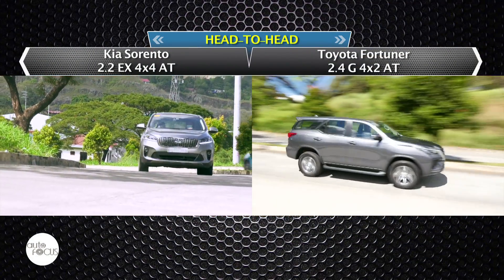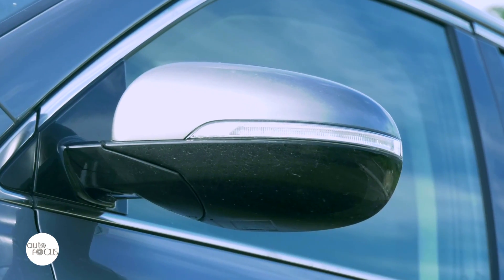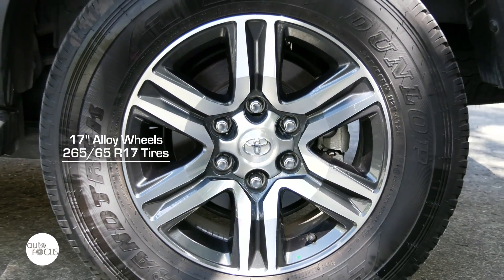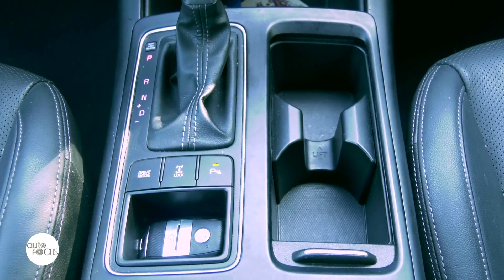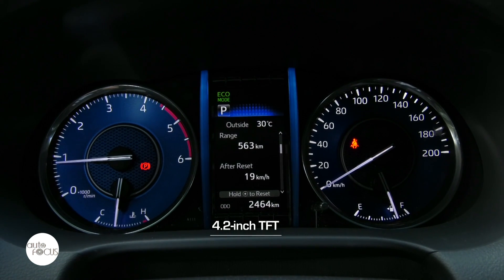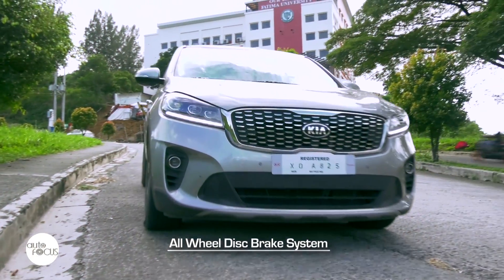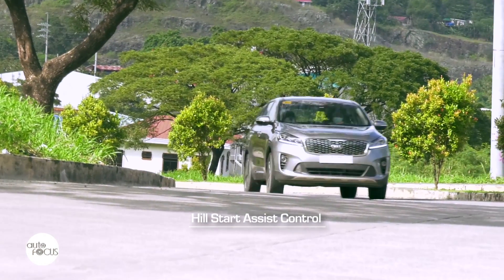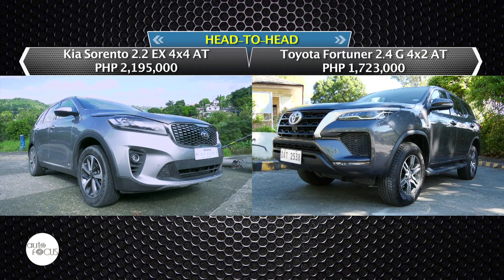Kia Sorento 2.2 EX 4x4 AT vs Toyota Fortuner 2.4 4x2 G AT | Head-to-Head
The seven-seater SUV is now the most aspired family vehicle for Filipinos. Head-to-Head pits two challengers in this hotly contested segment — the Kia Sorento EX 4x4 AT and the Toyota Fortuner G 4x2